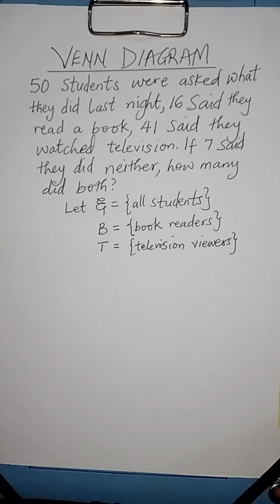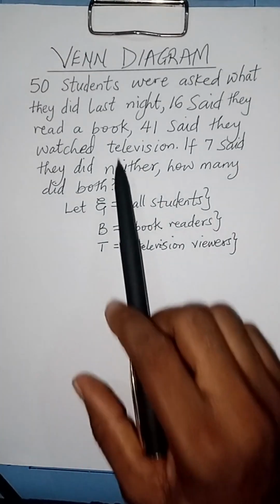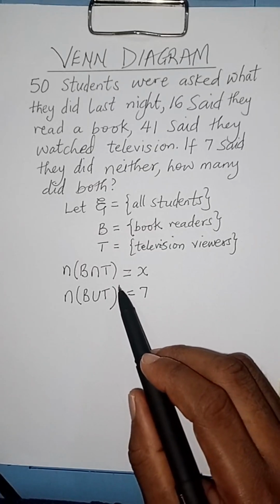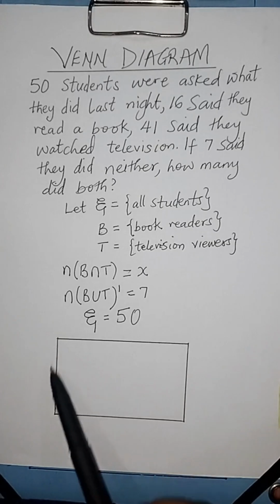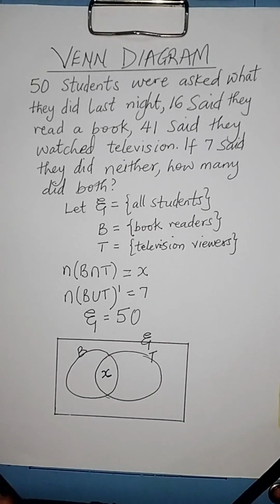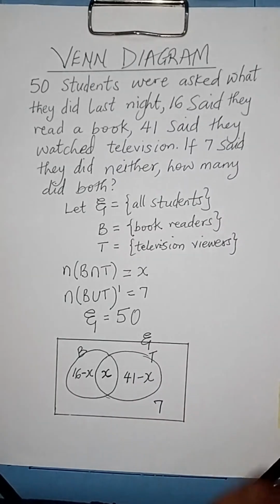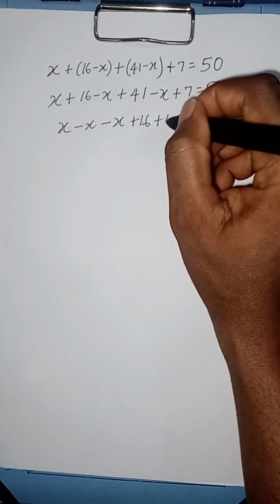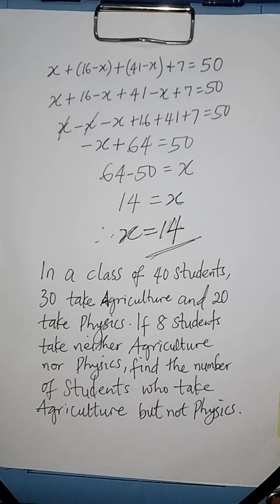How to find the UNION, INTERSECTION and PRIME using the VEIN DIAGRAM Under SET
🔍 Learn How to Use Venn Diagrams to Find UNION, INTERSECTION & PRIME Sets! 🔍

Are you struggling with SETS in mathematics? This video is your complete guide to mastering:
✅ Union (A ∪ B)
✅ Intersection (A ∩ B)
✅ Prime / Complement (A')

We’ll break it down using simple and clear Venn Diagrams so you can finally understand how to solve set problems fast and easily — even for your exams!

🎯 What you’ll learn:

What is a Venn Diagram?

How to represent sets in a Venn Diagram

How to find Union, Intersection, and Prime (Complement)

Real exam-style examples solved step-by-step!

👨‍🏫 Perfect for:

Secondary/High School Students

Anyone who wants to master sets and diagrams quickly!